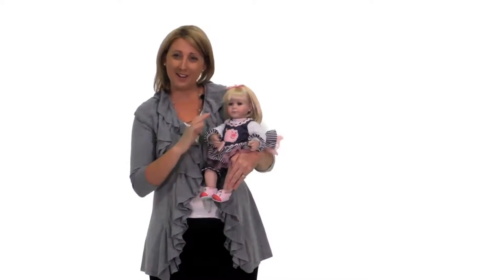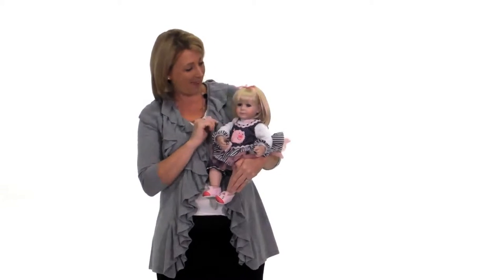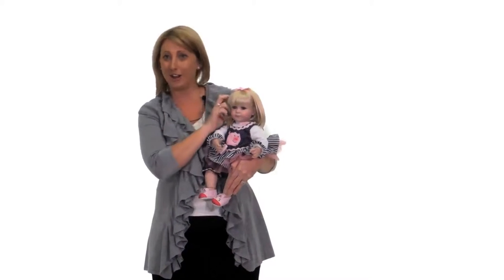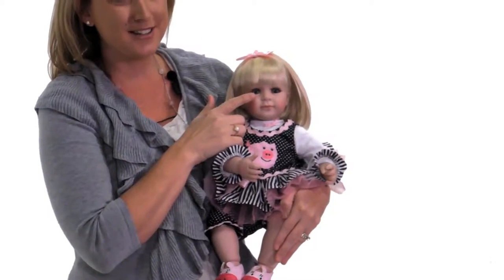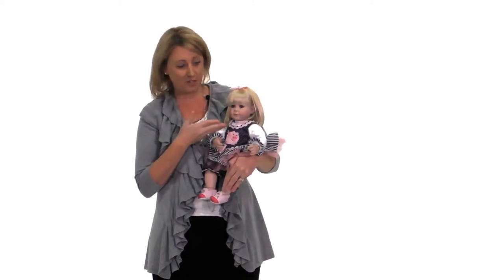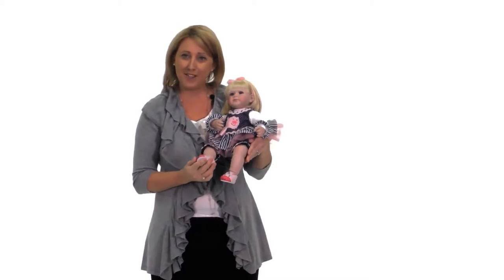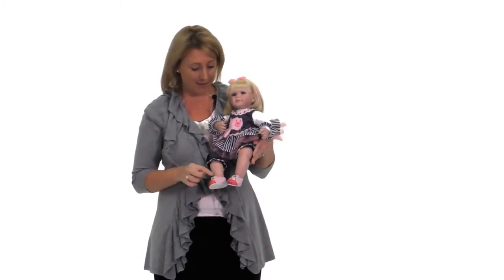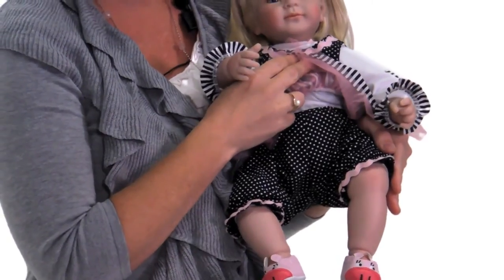Oink - Adora Dolls - TV Toy Commercial - TV Spot - TV Ad